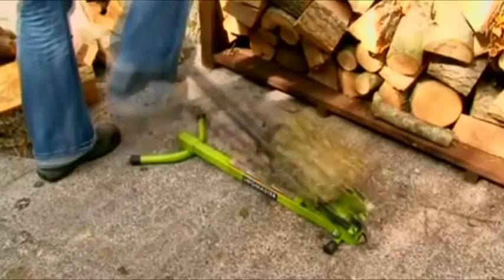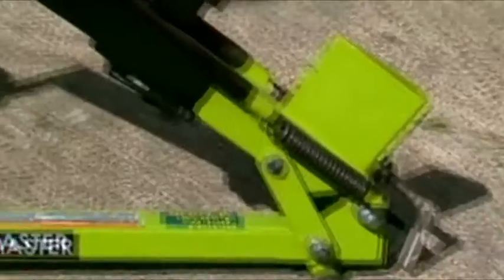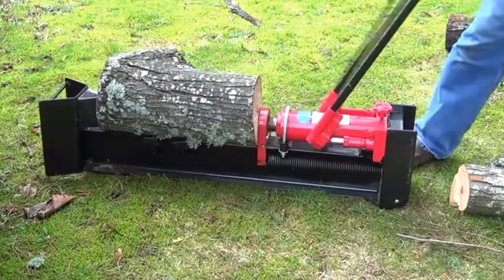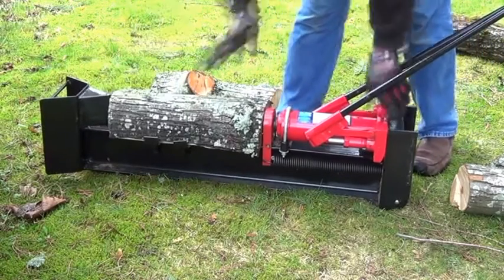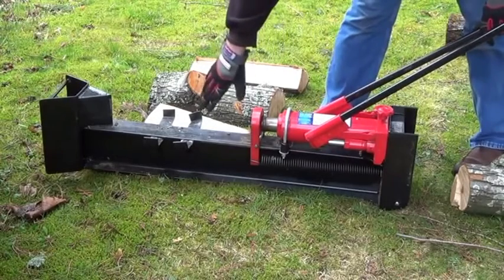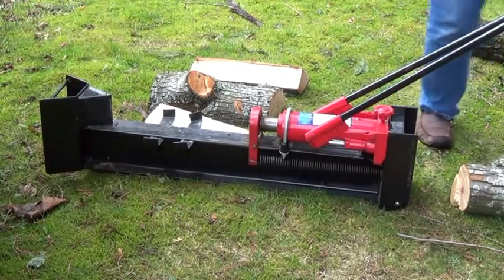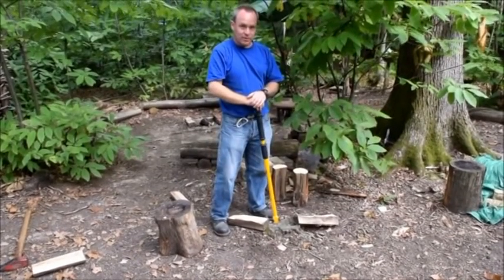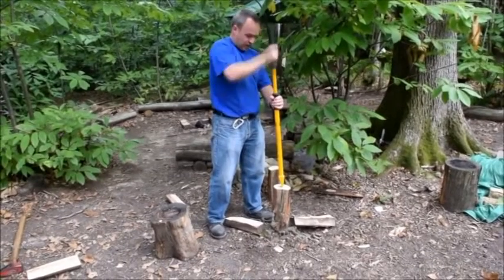Amazing Log Splitter Chainsaw Circular Saw New Technologies Chopping Wood 2018